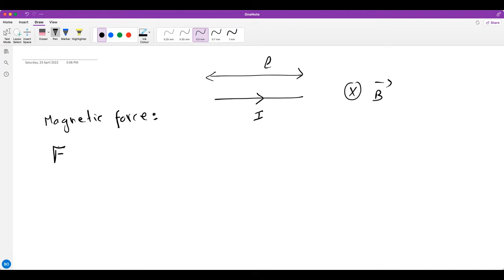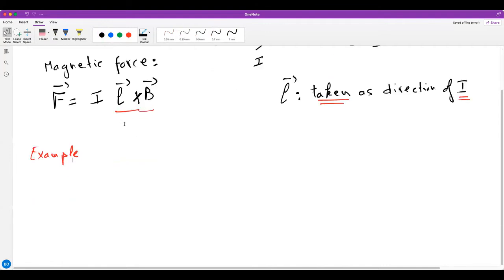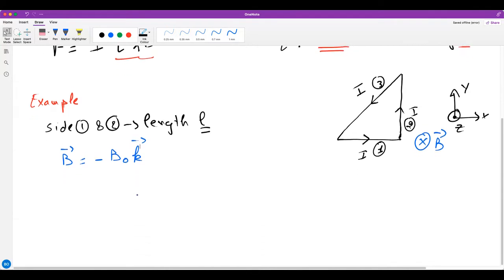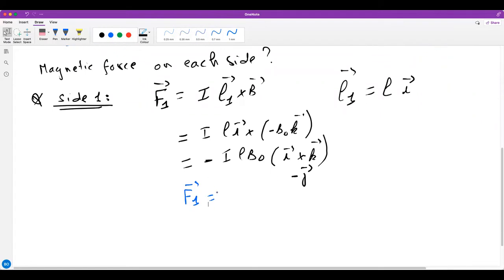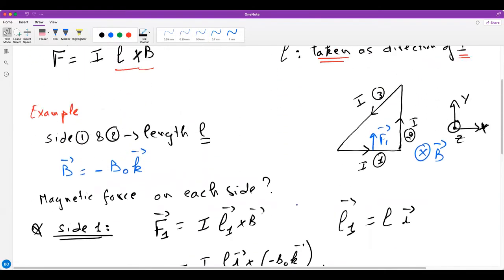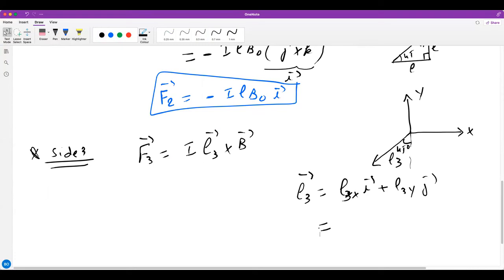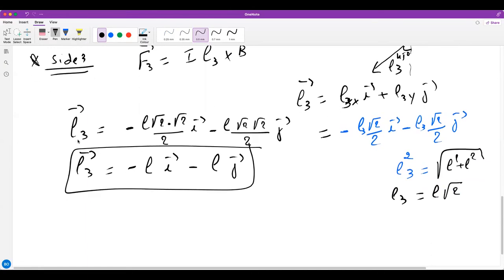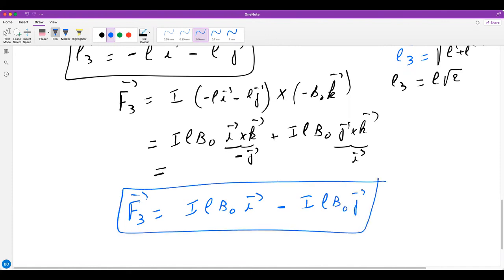Session 11: magnetic force 2 2